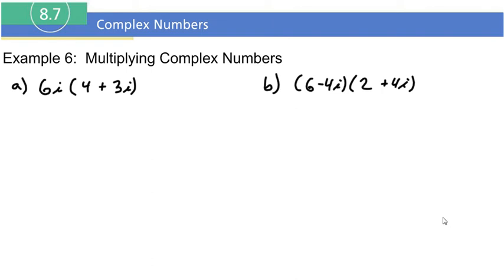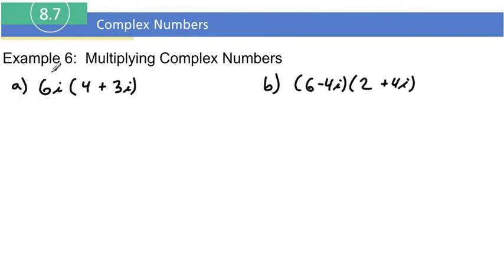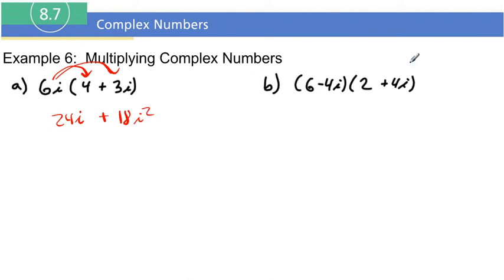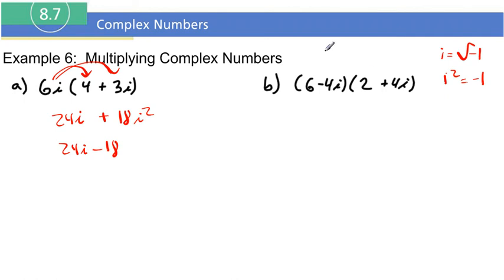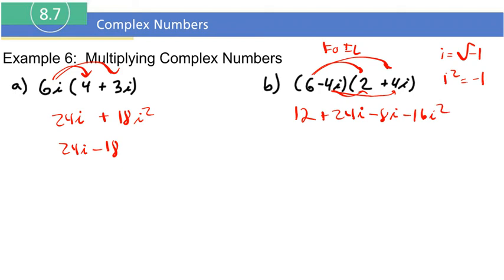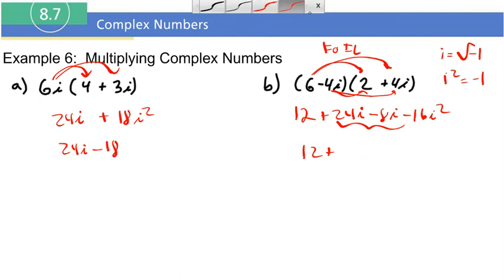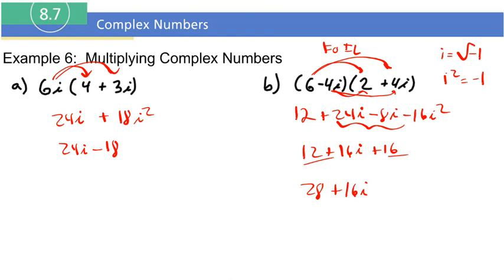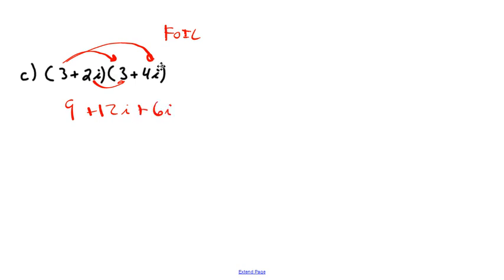8.7 Example 6 Multiplying Complex Numbers